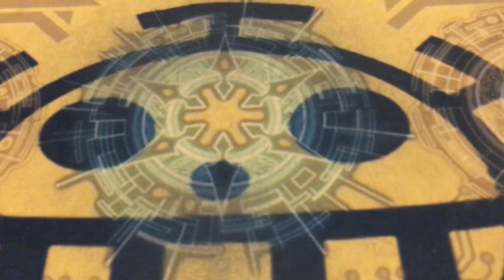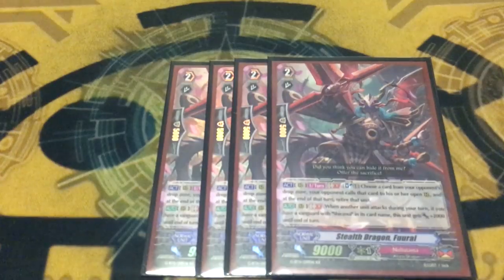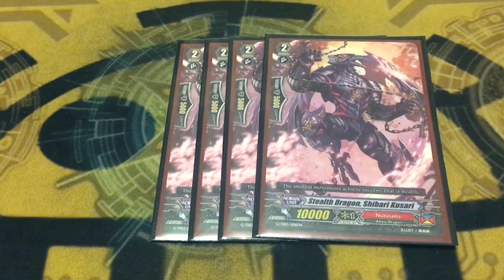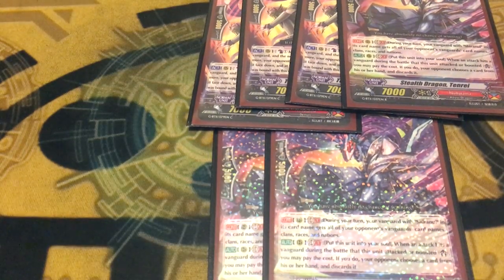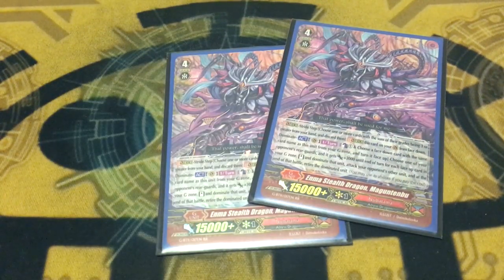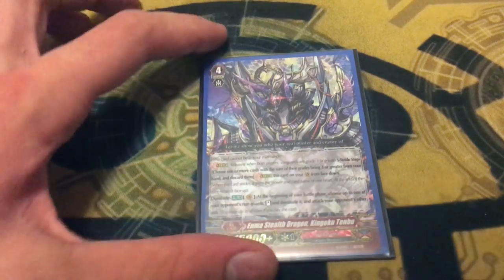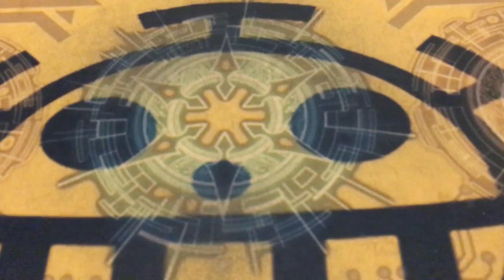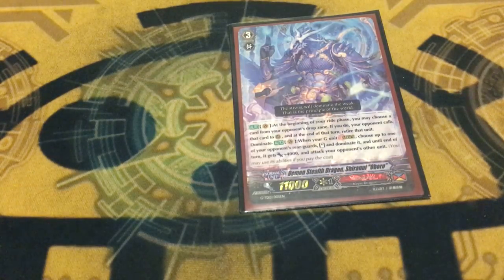DOMINATE! Nubatama: Shiranui "Oboro" Deck Profile! Cardfight!! Vanguard G (Post GBT-11)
Gabe hates himself, so he built Dominate because you all kept asking. Enjoy!